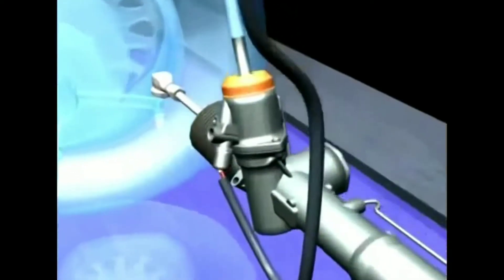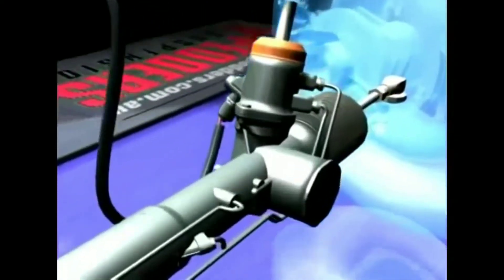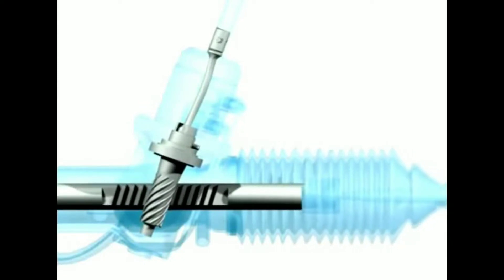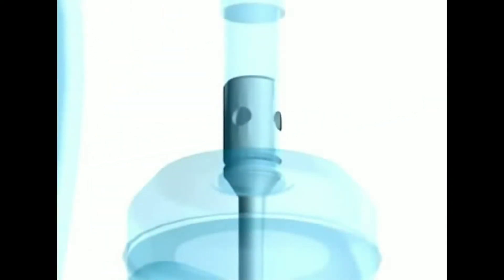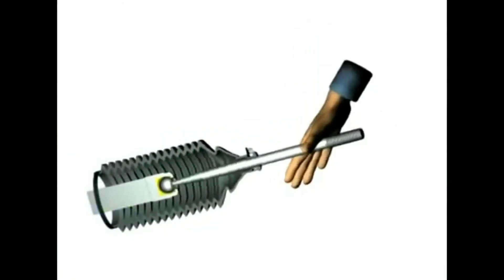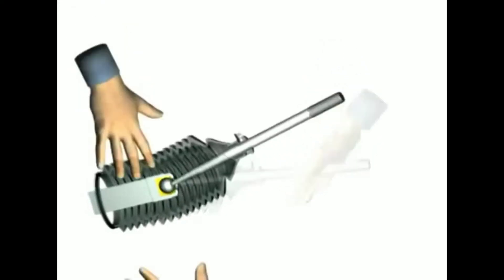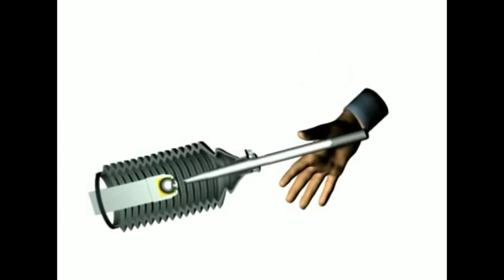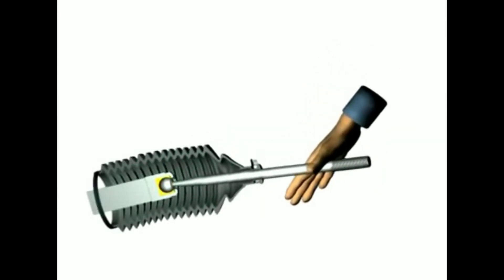Automotive testing | Power Steering | Simple Explanation on Power Steering | Embedded World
Leave your comments for Tone for future.